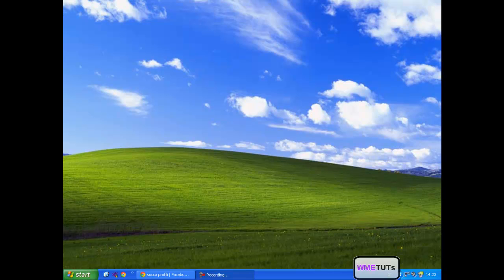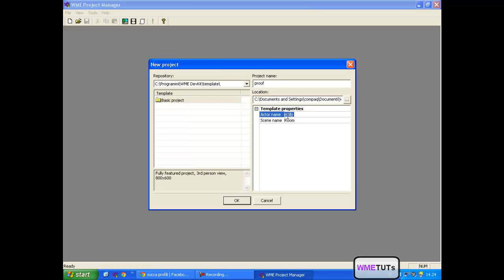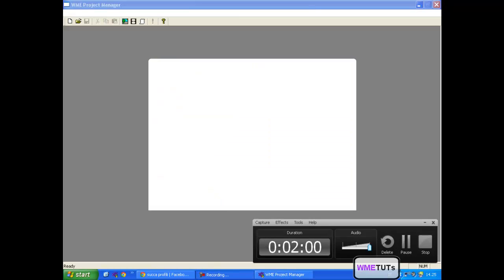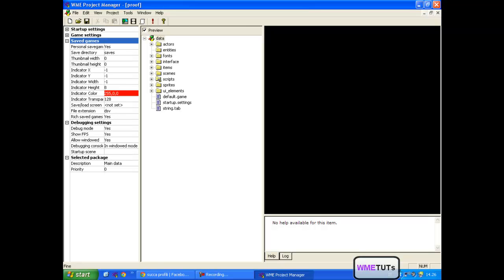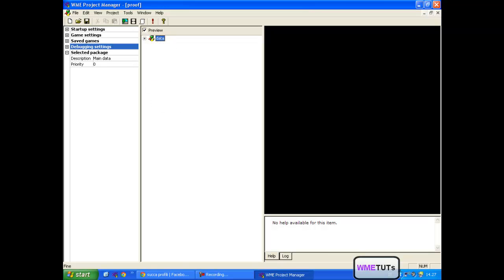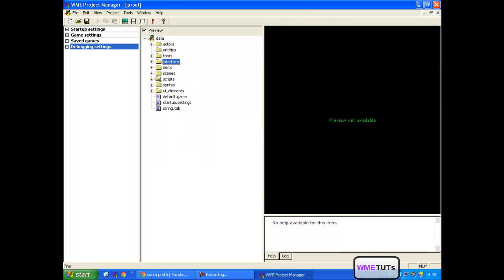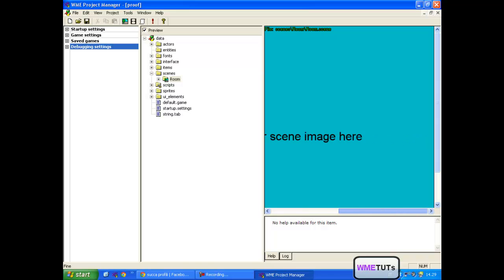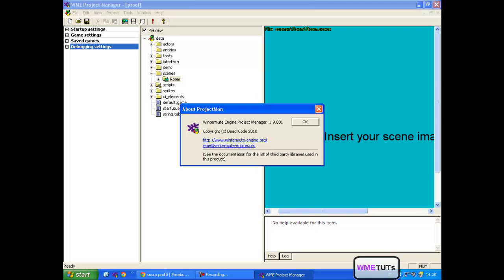WME tutorial : Working area